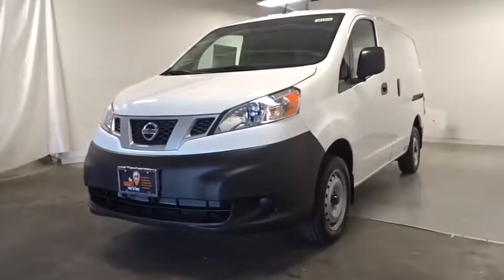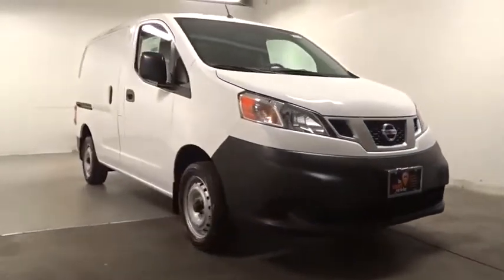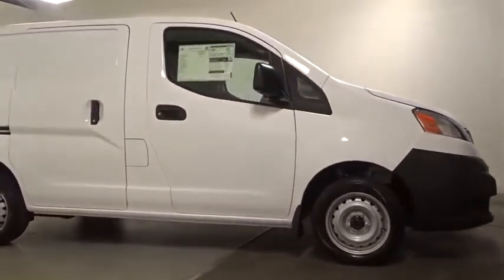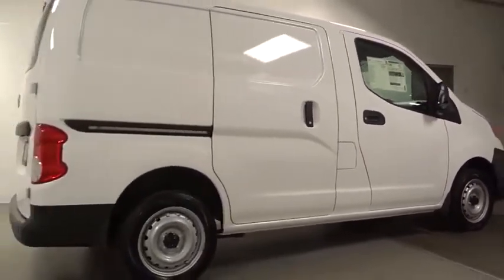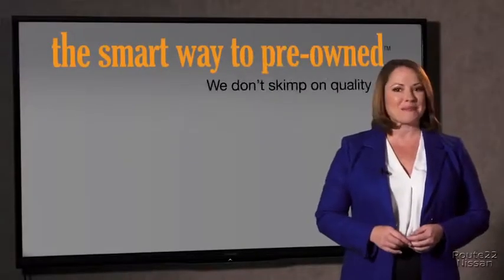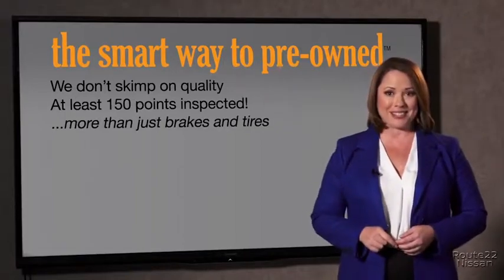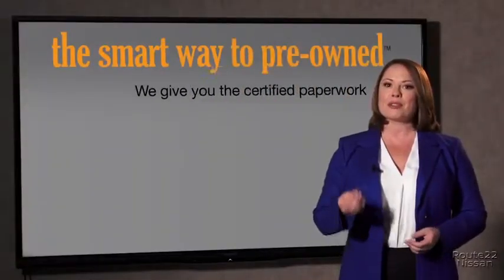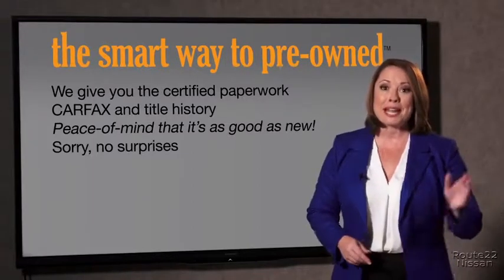2019 Nissan NV200 Compact Cargo Hillside, Newark, Union, Elizabeth, Springfield, NJ 391579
2019 Nissan NV200 Compact Cargo available in Hillside, New Jersey at Route 22 Nissan. Servicing the Newark, Union, Elizabeth, Springfield, NJ area.
2019 Nissan NV200 Compact Cargo S - Stock#: 391579 - VIN#: 3N6CM0KN5KK710238

The Smart Way To Buy! Are you tired of hidden fees and bogus rates ruining your search process? Now there's a way to avoid all of the nonsense. Introducing the smart way to buy from Route 22 Auto's. The advantages of the smart way to buy are endless. There is no pressure throughout your search. You can finally feel at ease when purchasing a car. Since there are no hidden fees, there are no surprises or gimmicks revealed when you finally make a decision. Route 22 Autos salespeople are direct and value your time, so there is no back and forth or confusion. They know it's necessary for you to feel comfortable during the buying process and want to be trusted. The smart way to buy is smart for a reason. The team at Route 22 Auto's does Internet research every day to discover the right price for you. They make sure to look at competitors' pricing and numbers from industry experts so you can feel confident that you're getting the best offer possible. The main factors that contribute to your final cost are market value, product availability, days' supply in the market and the product age, color and equipment. It's easy to feel secure with the smart way to buy. This Nissan includes: [F02] BACK DOOR GLASS PACKAGE Privacy Glass Rear Defrost [B92] SPLASH GUARDS (SET OF 4) (PIO) [L92] ALL SEASON FLOOR MATS (PIO) Floor Mats *Note - For third party subscriptions or services, please contact the dealer for more information.* You could keep looking, but why? You've found the perfect vehicle right here. The Nissan NV200 Compact Cargo S will provide you with everything you have always wanted in a car -- Quality, Reliability, and Character. You can finally stop searching... You've found the one you've been looking for.
Integrated Roof Antenna,Radio w/Seek-Scan, MP3 Player, Clock and Radio Data System,1 LCD Monitor In The Front,Radio: AM/FM/CD -inc: auxiliary input, 2 front door-mounted speakers, 5 color display audio system, USB connection port for iPod interface and other compatible devices, Bluetooth hands-free phone system, streaming audio via Bluetooth and hands-free text messaging assistant,Split Swing-Out Rear Cargo Access,Steel Spare Wheel,Aero-Composite Halogen Daytime Running Headlamps,Black Front Bumper,Black Door Handles,Black Rear Bumper,Sliding Rear Doors,Fully Galvanized Steel Panels,Full-Size Spare Tire Stored Underbody w/Crankdown,Variable Intermittent Wipers,Wheels w/Silver Accents,Black Side Windows Trim,Wheels: 15 x 5.5 JJ Steel w/Center Caps,Black Manual Remote Side Mirrors w/Convex Spotter and Manual Folding,Clearcoat Paint,Tires: 185/60R15 High-Load AS,Light Tinted Glass,Silver Grille,Full Vinyl/Rubber Floor Covering,Engine Immobilizer,Full Cloth Headliner,Power Door Locks w/Autolock Feature,Fade-To-Off Interior Lighting,Remote Releases -Inc: Mechanical Fuel,Air Filtration,Trip Computer,Manual Anti-Whiplash Adjustable Front Head Restraints,Gauges -inc: Speedometer, Odometer, Tachometer, Trip Odometer and Trip Computer,Driver And Front Passenger Armrests,Driver Foot Rest,Cargo Space Lights,Outside Temp Gauge,1 12V DC Power Outlet,Urethane Gear Shift Knob,Driver Seat,Front Map Lights,Front Bucket Seats -inc: 6-way driver adjustable seat (fore/aft, reclining, height adjust) and 4-way passenger adjustable seat (fore/aft, reclining),Cloth Seat Trim,Front Cupholder,Power 1st Row Windows w/Driver And Passenger 1-Touch Up/Down,Vinyl/Rubber Floor Trim,Glove Box,Full Floor Console w/Storage and 1 12V DC Power Outlet,Delayed Accessory Power,Dashboard Storage, Driver And Passenger Door Bins and 1st Row Underseat Storage,Analog Display,Passenger Seat -inc: Fold Flat,Manual Air Conditioning,Engine: 2.0L DOHC 16-Valve 4 Cylinder,Front Disc/Rear Drum Brakes w/4-Wheel ABS, Front Vented Discs, Brake Assist and Hill Hold Control,Gas-Pressurized Shock Absorbers,Strut Front Suspension w/Coil Springs,Transmission: Xtronic Continuously Variable (CVT),Front-Wheel Drive,5.407 Axle Ratio,Front Anti-Roll Bar,GVWR: 4,751 lbs,1480lbs. Maximum Payload,HD 150 Amp Alternator,Electric Power-Assist Speed-Sensing Steering,49-Amp/Hr Maintenance-Free Battery w/Run Down Protection,Single Stainless Steel Exhaust,14.5 Gal. Fuel Tank,Leaf Rear Suspension w/Leaf Springs,Electronic Stability Control (ESC),Dual Stage Driver And Passenger Seat-Mounted Side Airbags,RearView Monitor Back-Up Camera,Airbag Occupancy Sensor,Side Impact Beams,ABS And Driveline Traction Control,Dual Stage Driver And Passenger Front Airbags,Low Tire Pressure Warning,Outboard Fr